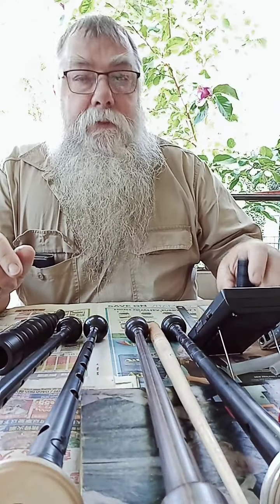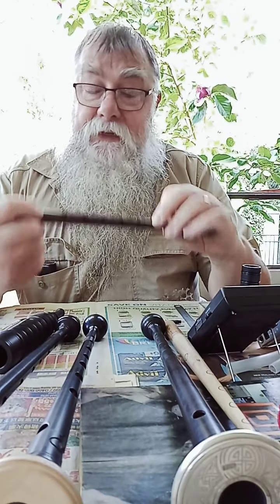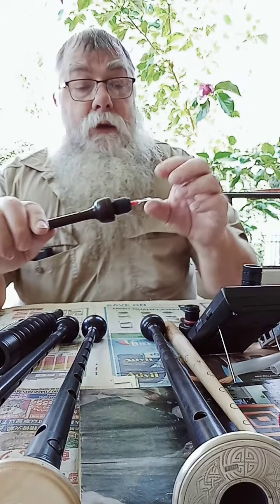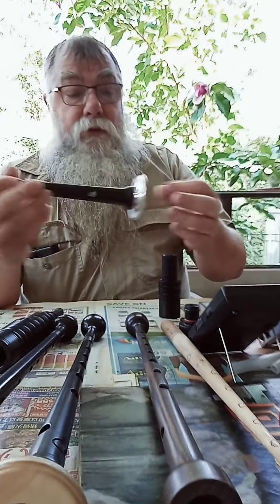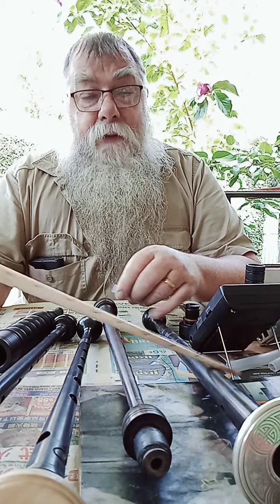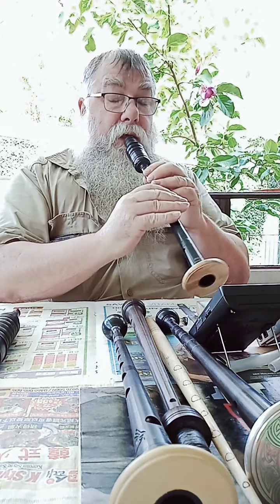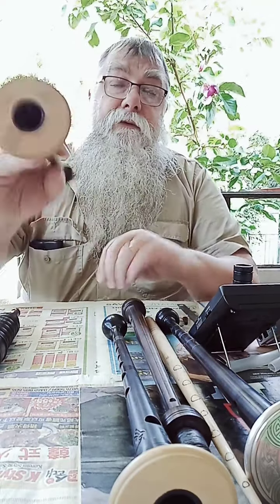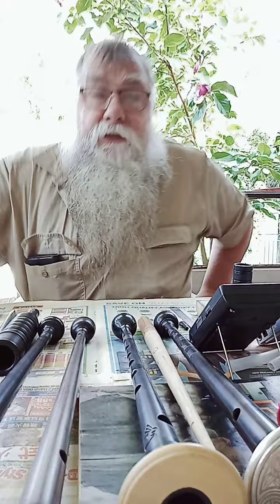Glenarley Pipes Fundamental Chanter Pitch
This video demonstrates the fundamental pitch of a chanter and how to find this pitch.